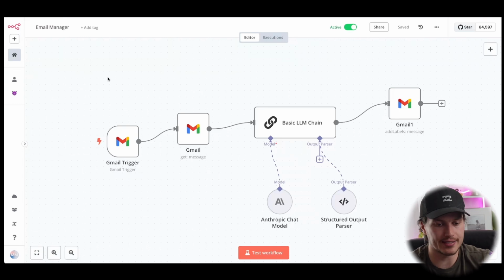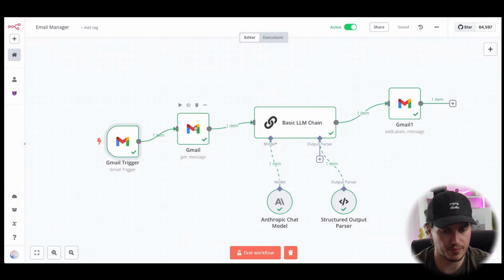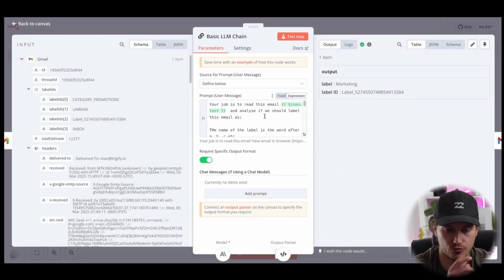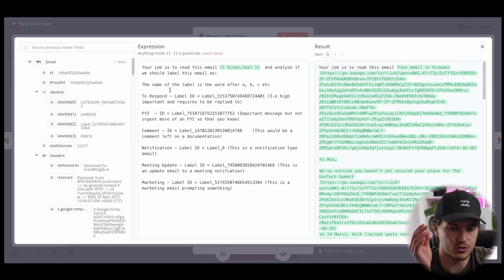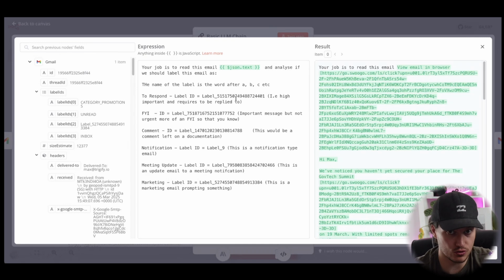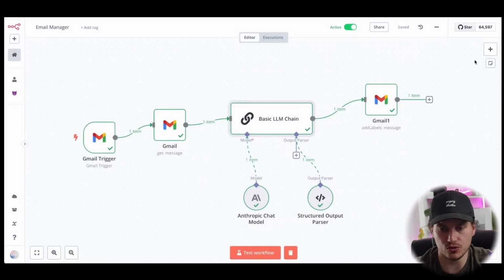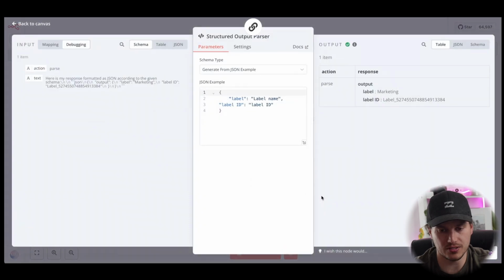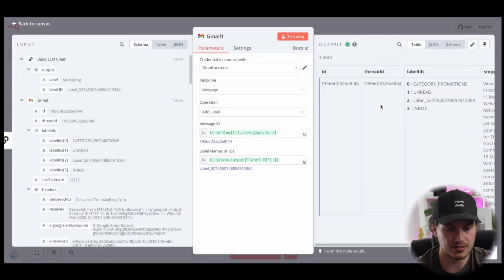I Automated My Inbox with a Custom AI Agent (Here's How You Can Too)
It's INSANE how this AI Email Assistant transforms your messy inbox! 🤯